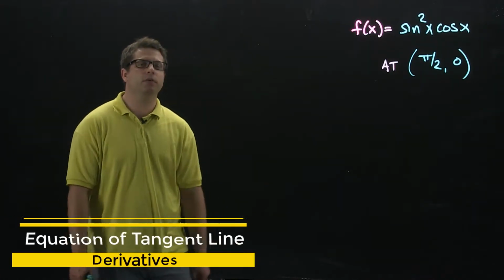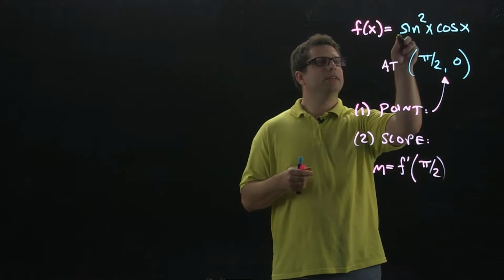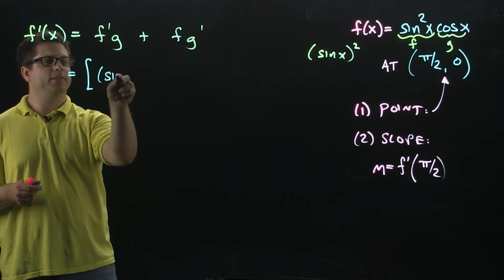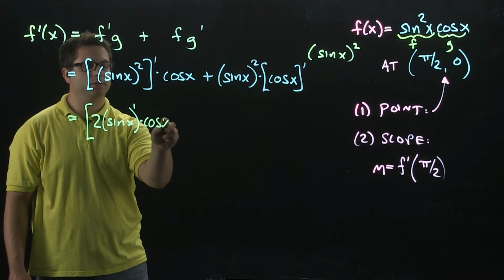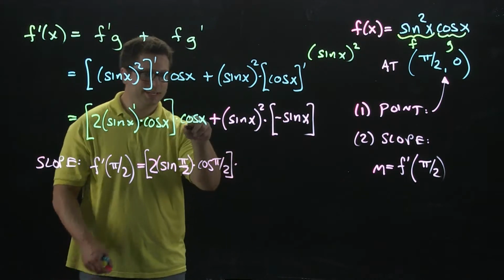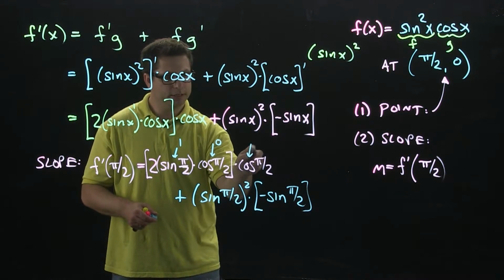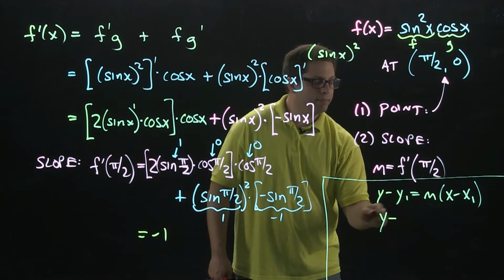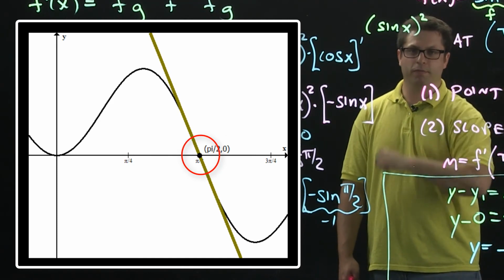Equation of Tangent Line using the Chain Rule - Example 6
In this video I find the equation of the tangent line using the chain rule.